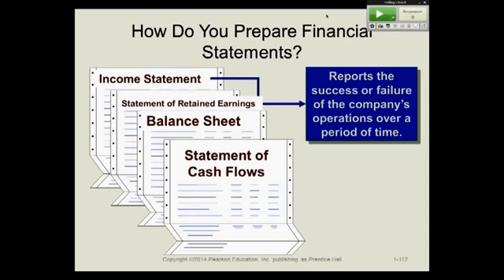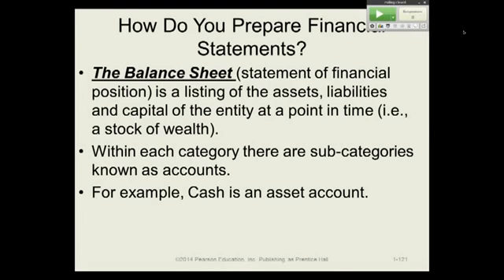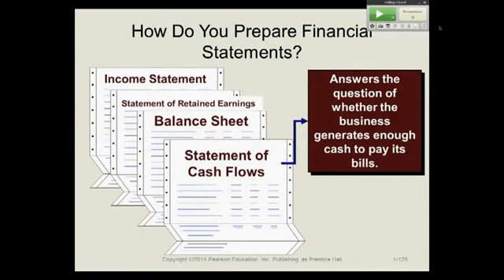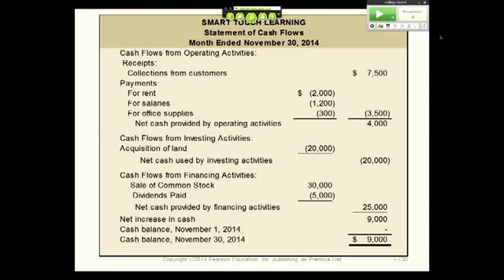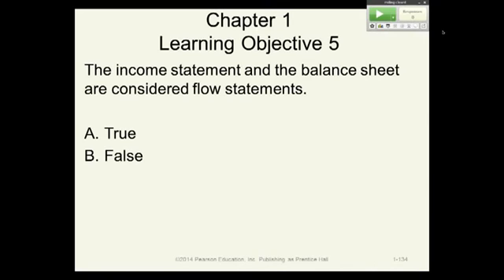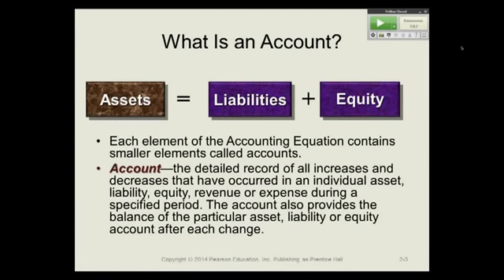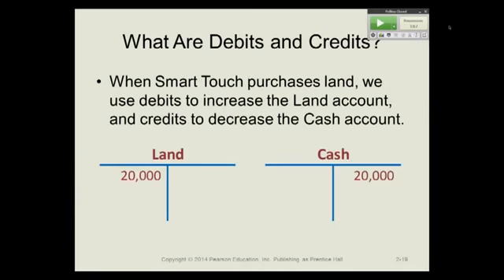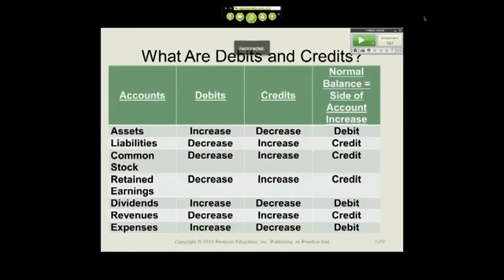Chapter 15 Intro to Financial Accounting Financial Statements and Recording Business Transactions